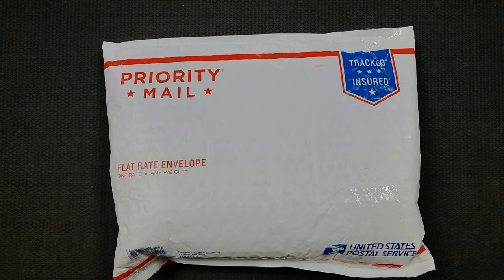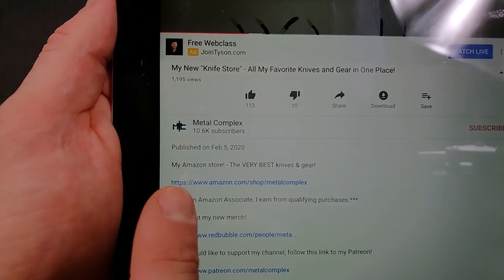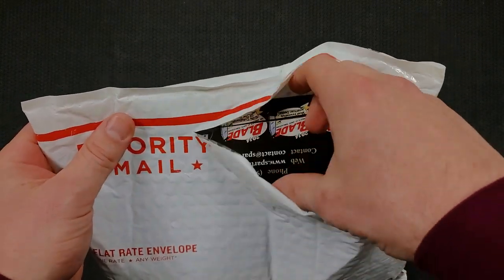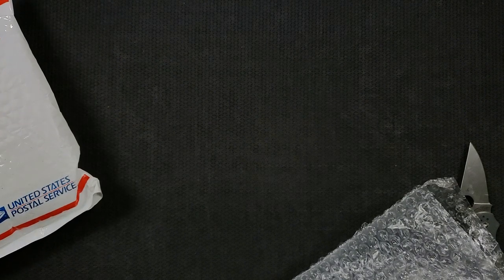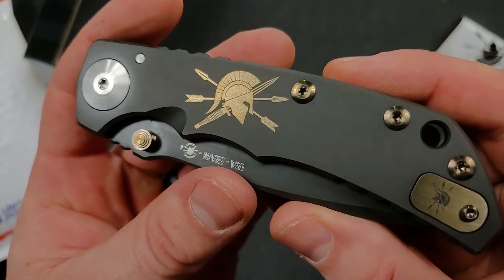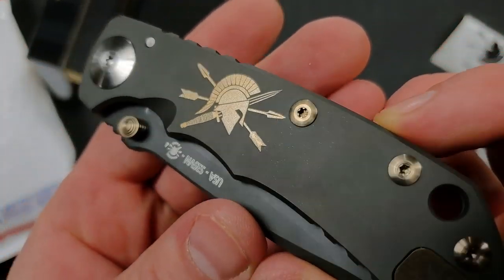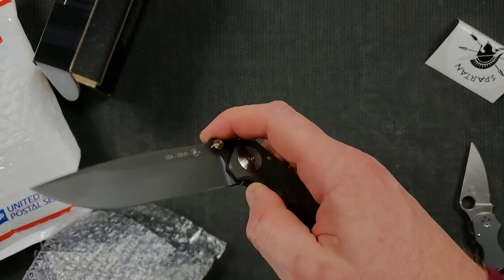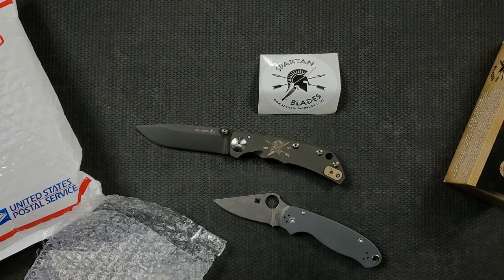Spartan Knife Unboxing